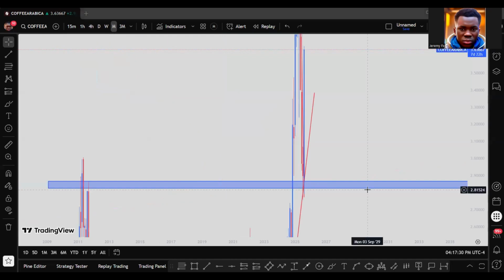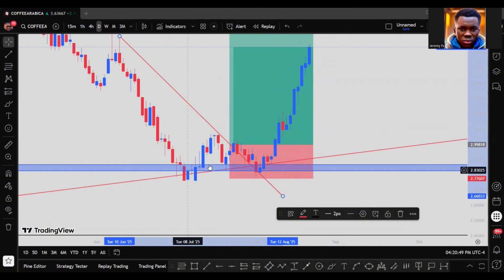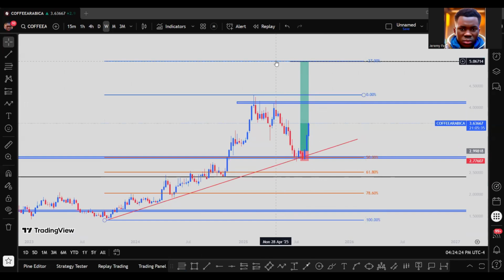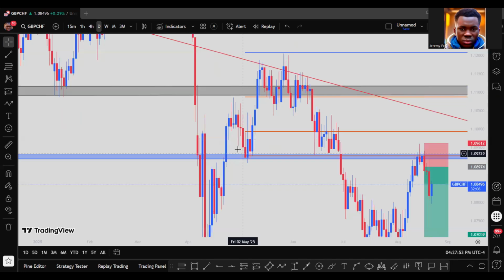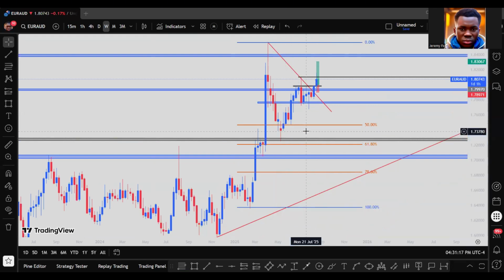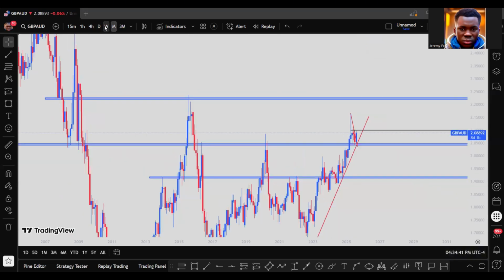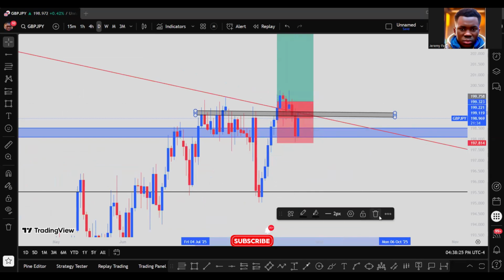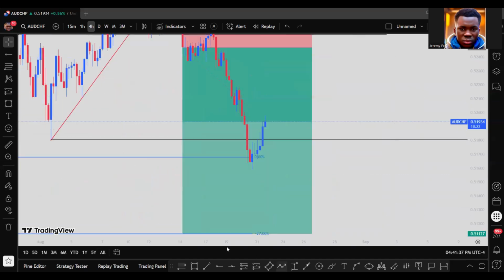Forex Market Breakdown & Trade Setups | Coffee, NZDUSD, GBPCHF, AUDCHF, USD.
In this video, I share my Forex Market Breakdown and Trade Setups covering Coffee, NZDUSD, GBPCHF, AUDCHF, and USD. For Coffee, I break down how I got into the trade and why I consider it a high-probability setup. I also go through the Forex pairs step by step, highlighting key levels, market structure, and potential trade opportunities. This is the same process I use in my own trading, and I hope it gives you insights into how I analyze the markets.